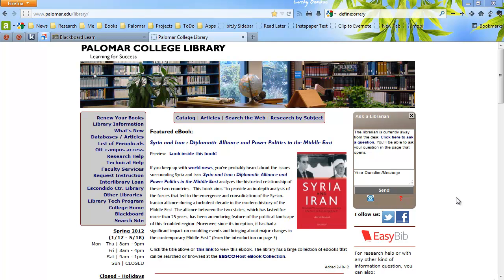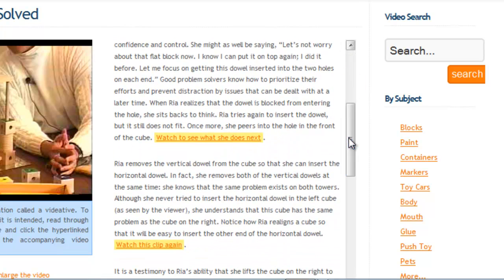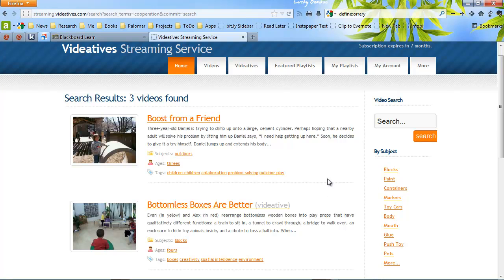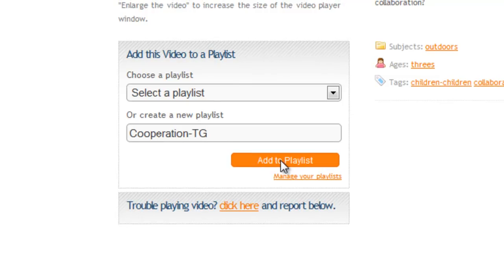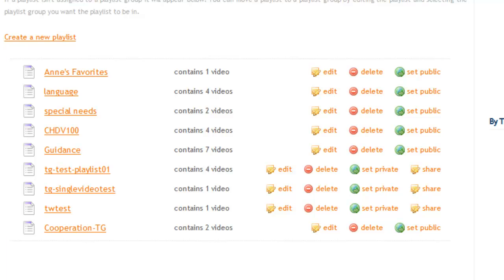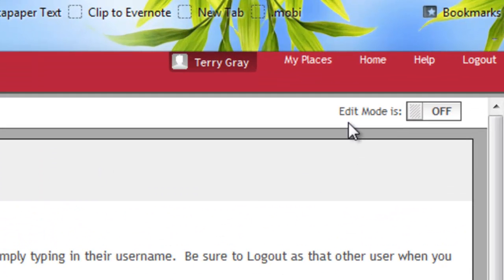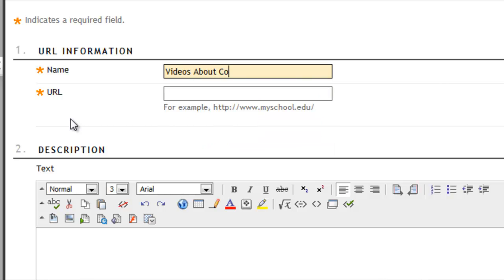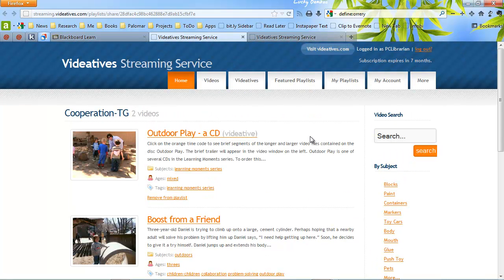Using the Videatives Streaming Service at Palomar College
How to create playlists, mark them as public, copy the playlist link, and then create a URL link in Blackboard to a Videatives video.